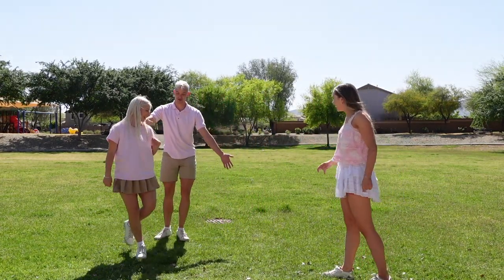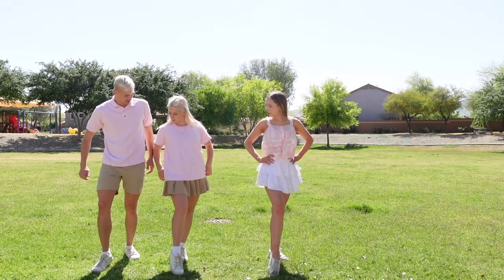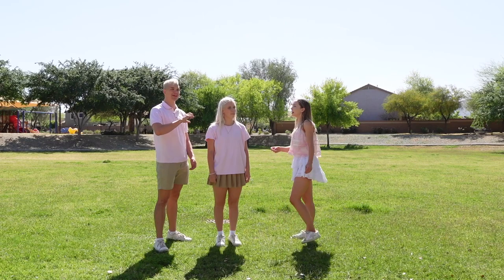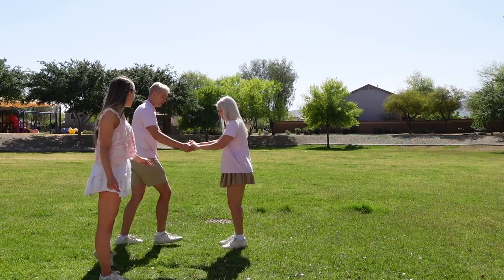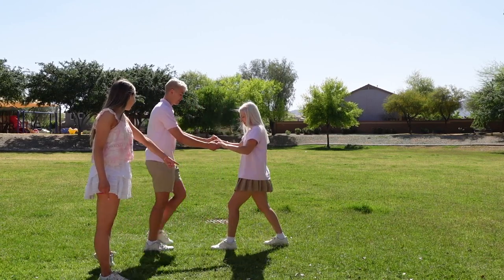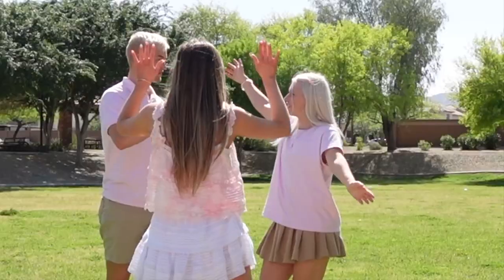TURNING PINK SHIRT COUPLE INTO BALLROOM DANCERS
So much fun having @alyssasways guess ballroom dance moves!!